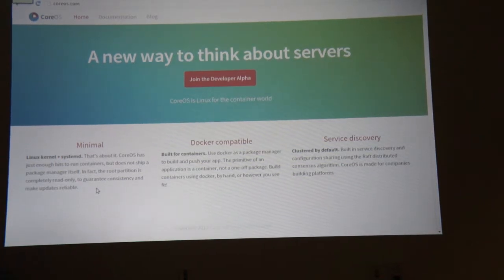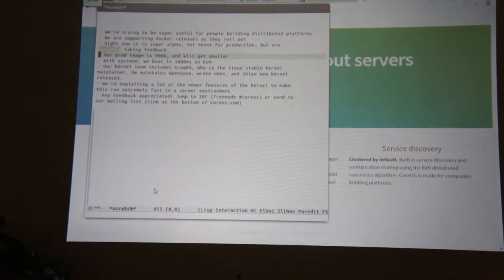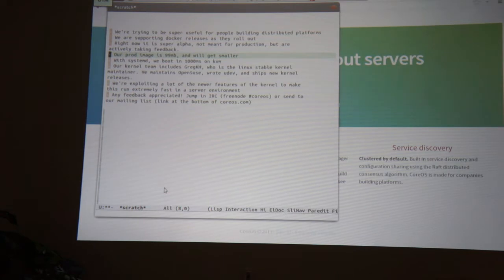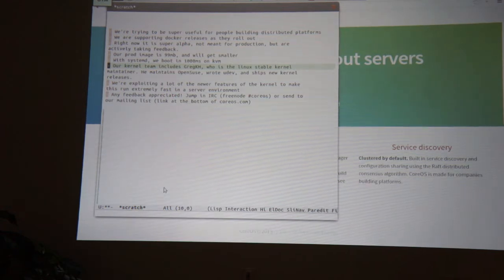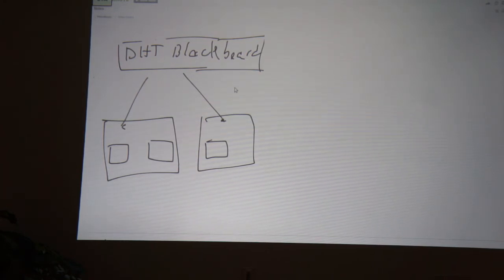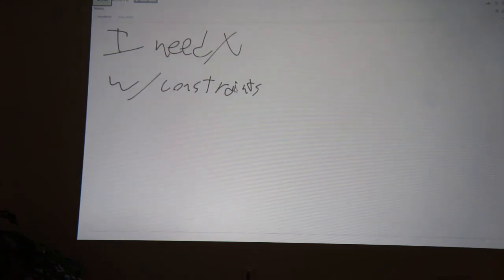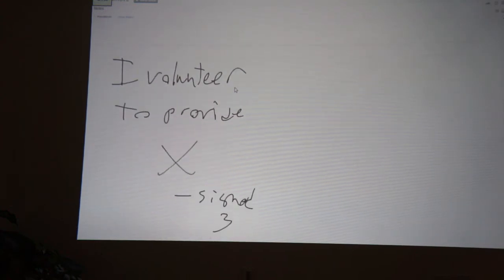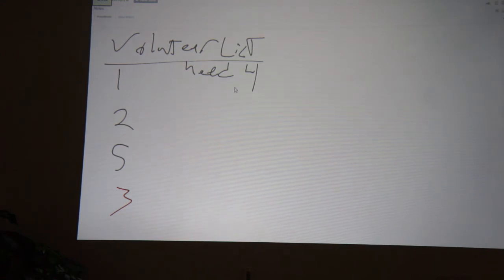Frederick F. Kautz | Docker Hack Day #6 | High Quality